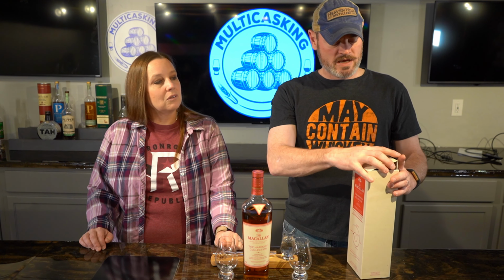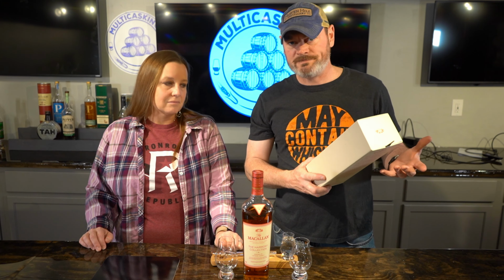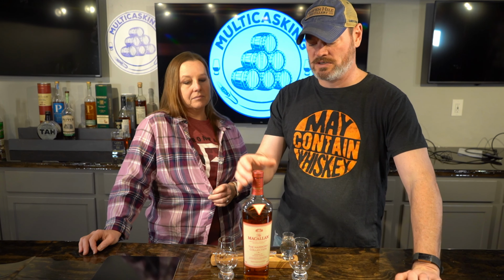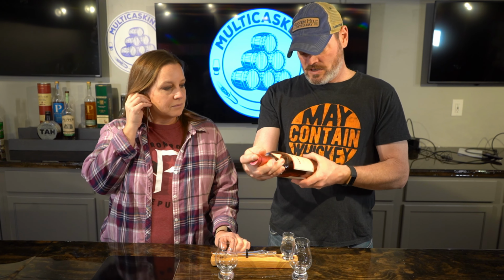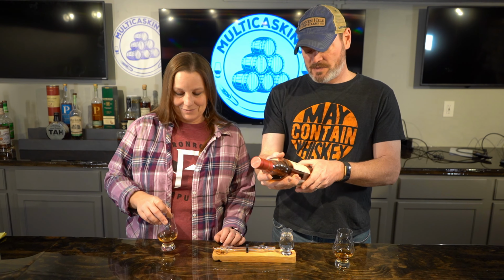The Macallan Harmony Collection Intense Arabica | Limited Edition Macallan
The Macallan Harmony Intense Arabica is the second release in their annual limited Harmony Collection series. Intense Arabica is a special single malt scotch whiskey that was inspired by the Ethiopian Arabica bean. Ethiopia is claimed to be the birthplace of coffee as the Arabica bean was the first species of coffee to be cultivated. ​​This is bottled at 44% ABV / 88 Proof and has an MSRP of $200.

If you want/need a FUN WHISKEY SHIRT:

While we have our own opinion on this bottle, here is what the distillery says about it:
COLOUR: Crema

NOSE: Tiramisu, cappuccino, gingerbread, raisins, almonds, sweet oak, vanilla.

PALATE: Espresso, dark chocolate, raisins, tiramisu, blackberry, vanilla, Brazil nut, sweet oak.

FINISH: Long, dark roast coffee, balanced and sweet.

Jean and Charlie Review This Dram The Best Way They Know How...by having FUN!!! We Hope You Enjoyed This Episode!

If you want a Glencairn like what we use, here is a link to get a set of 4

Here is a single Glencairn glass

If you'd like to BLOW YOUR MIND and really discover what your whiskey can become, here is an Angel's Share glass water dropper like ours

0:00 | Intro
1:40 | Nose
2:48 | Palate
5:00 | Water
6:40 | Score
7:43 | Worth It?